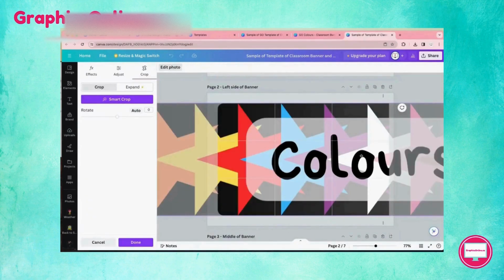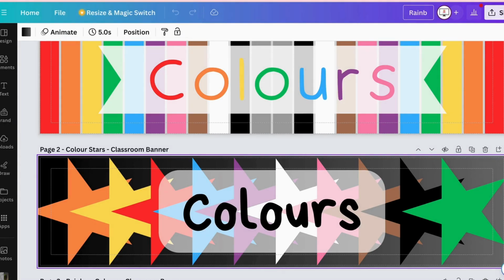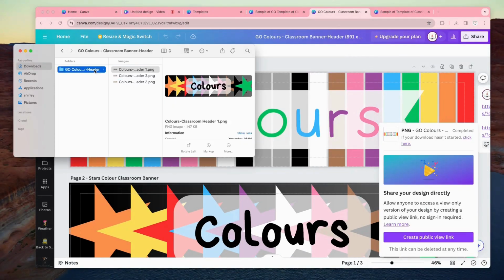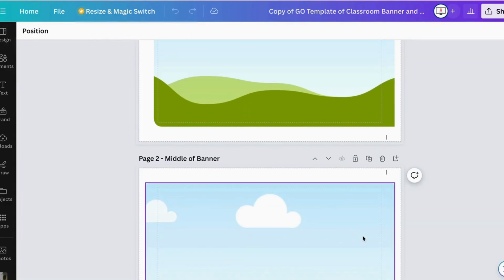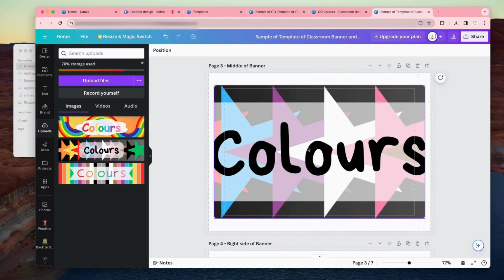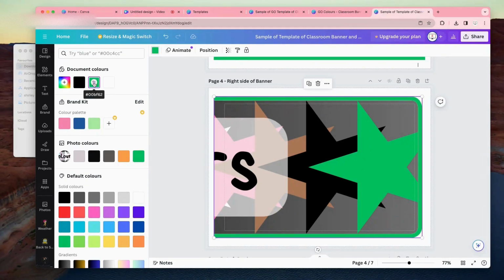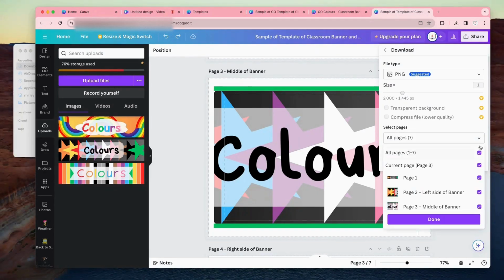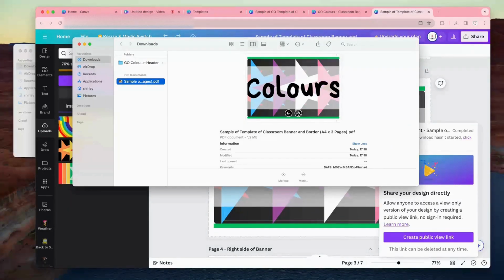Print Your Own Stunning Classroom Banners with Canva! Save Time and Money Now!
Welcome to GraphicsOnline.co, your go-to destination for educational creativity! I'm Shirl, your guide to unlocking the secrets of DIY classroom banners. As an experienced educator, I understand the time and budget challenges faced by teachers. Join me in this tutorial where I'll show you how to print your Canva classroom banner at home, saving both time and money while enhancing your learning space.

Are you tired of the hassle of printing classroom banners at a print shop? In this video, I'll share a practical solution that empowers you to take control. Say goodbye to the constraints of time and budget – let's bring the printing power right into your hands. Follow along to learn the step-by-step process of printing a vibrant and customised classroom banner onto 3 A4 pages using Canva.

Elevate your teaching experience by saving time and money with DIY classroom banners. Let's make your learning environment visually stunning together!